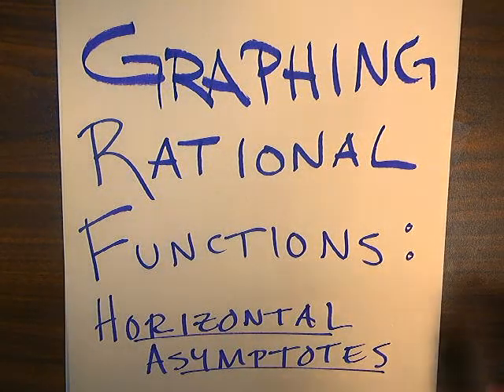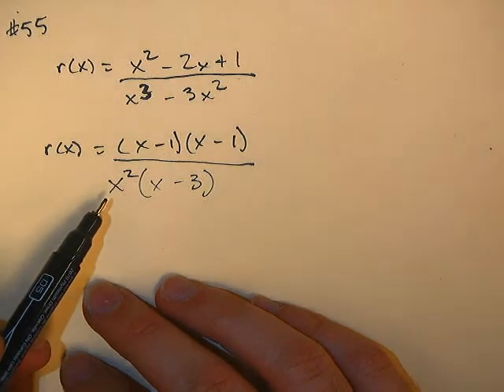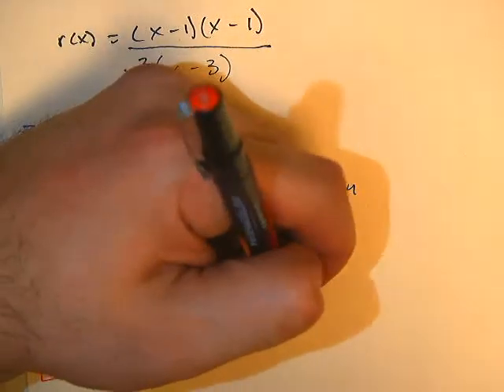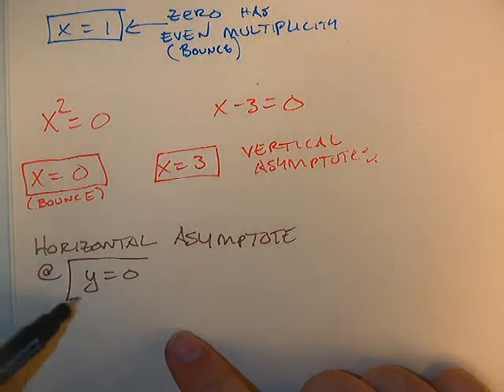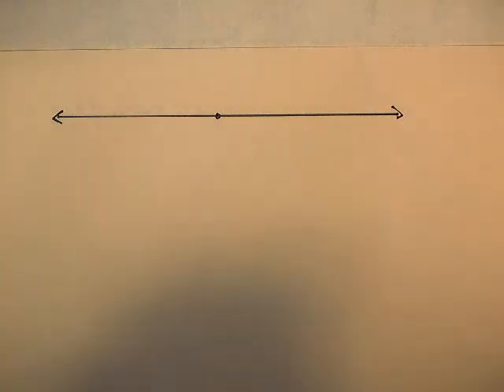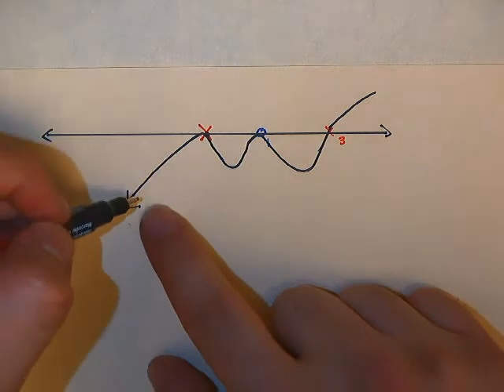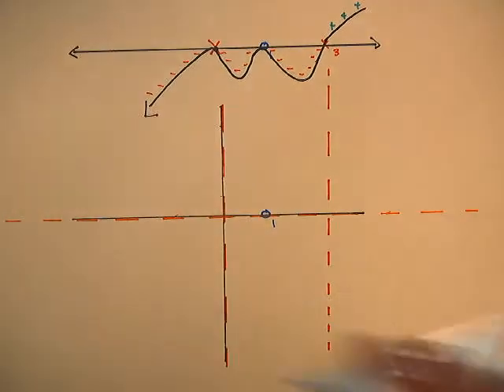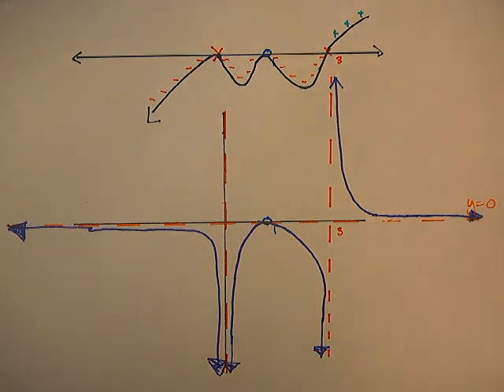Example #55 Graphing Rational Functions